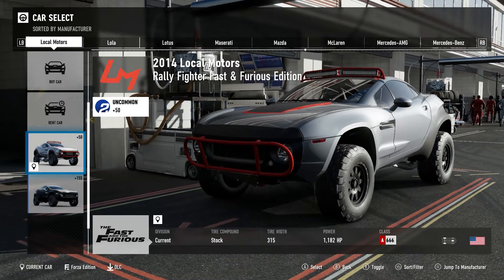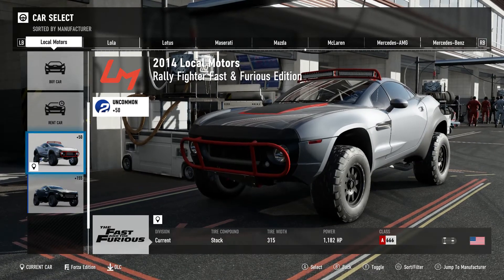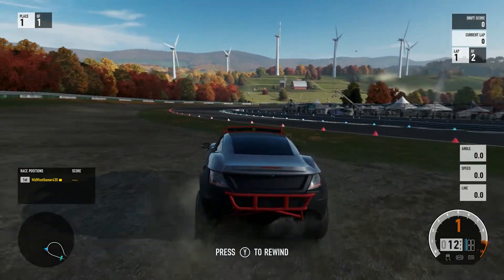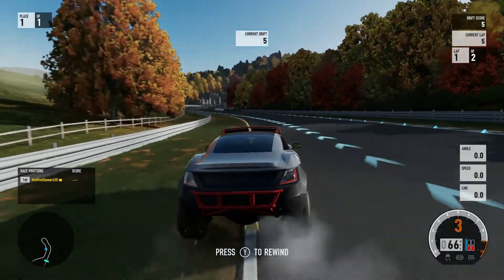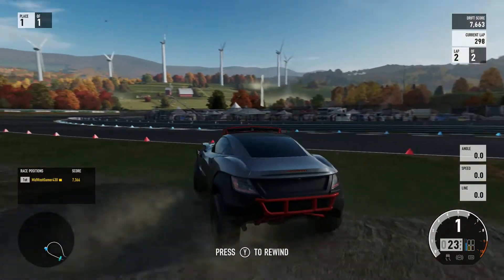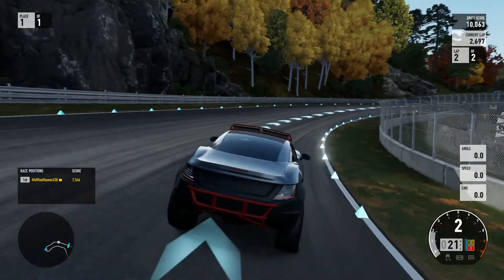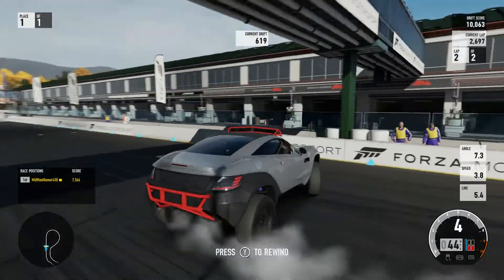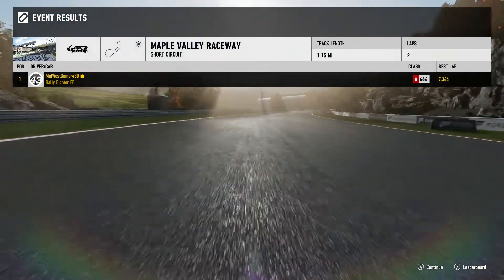Forza Motorsport 7 Fast & Furious Rally Fighter Drift